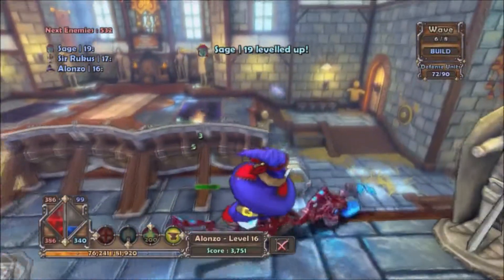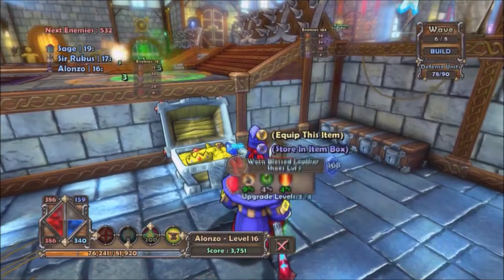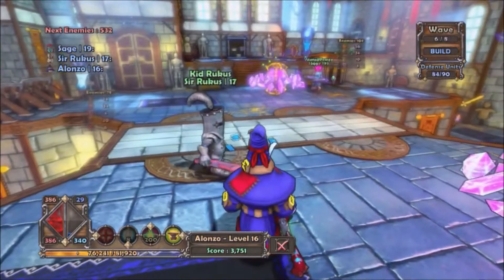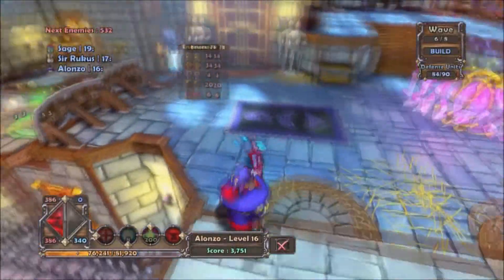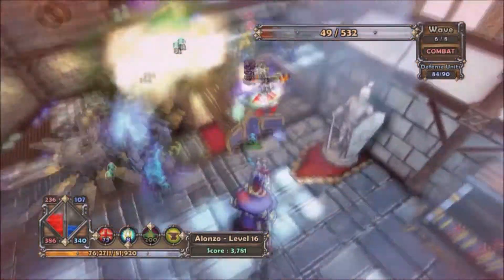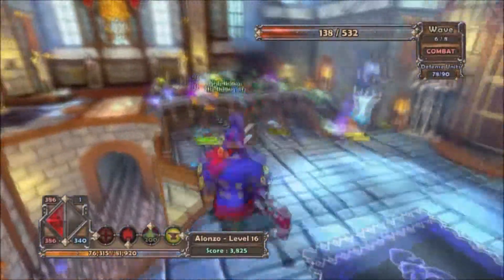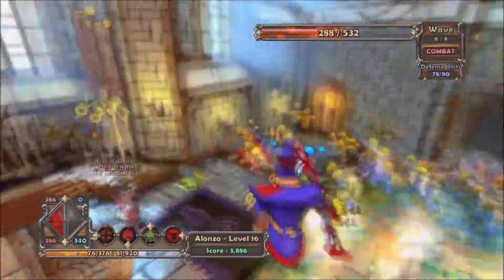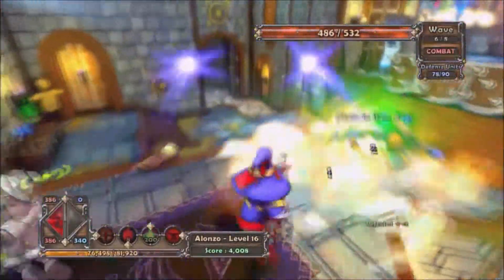Dungeon Defenders with VampPrince #25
Before any building of upgrading can begin Sage levels up, upsetting Sir Rukus who now is behind in level by two. Alonzo helps reenforce the back with his Towers. Sir Rukus and Alonzo magicly make it rain on Sage with their left over Mana.

Vamp on YouTube: What? Movies